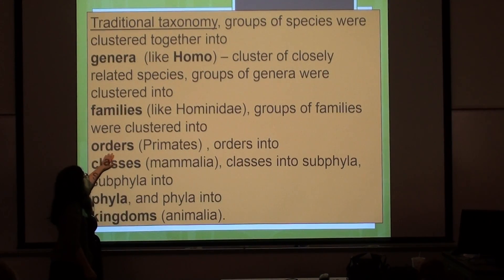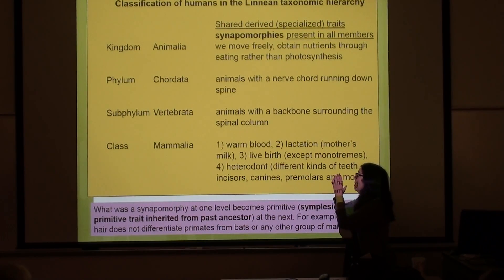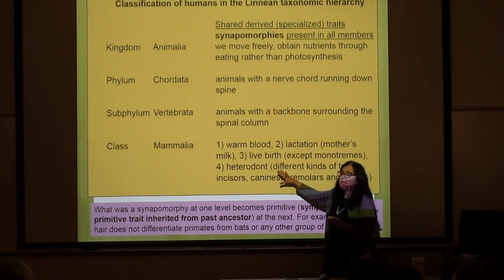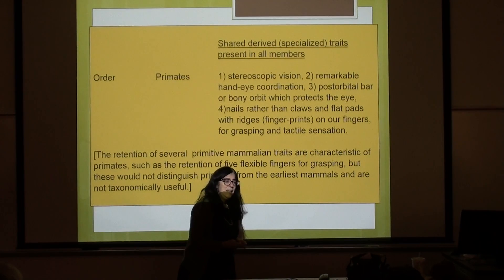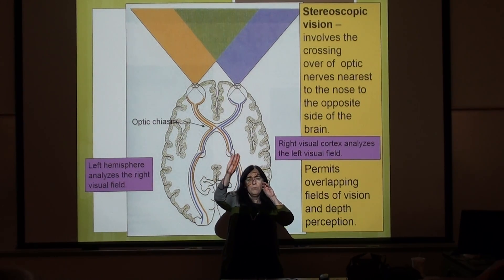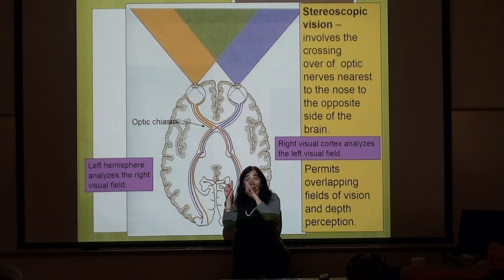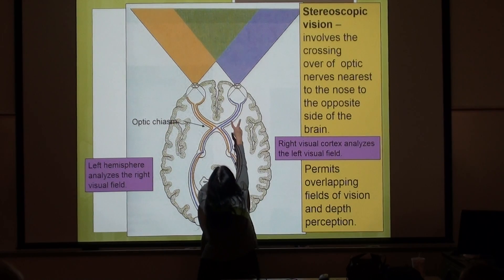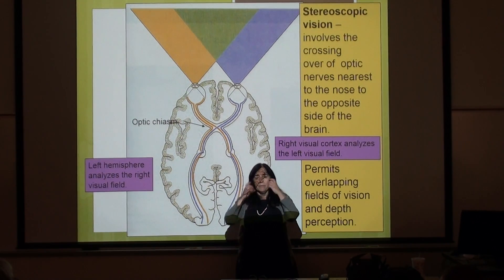anth130g lec 15b